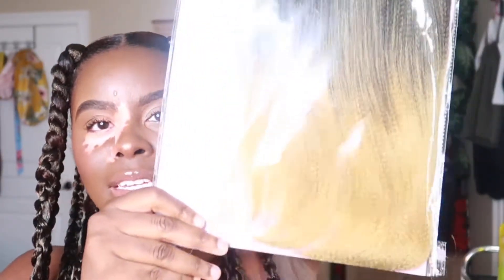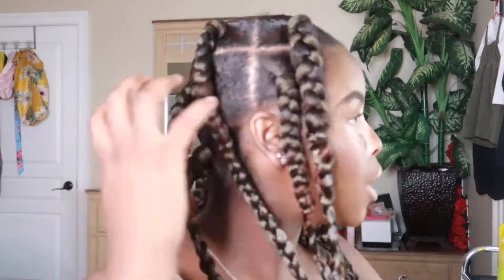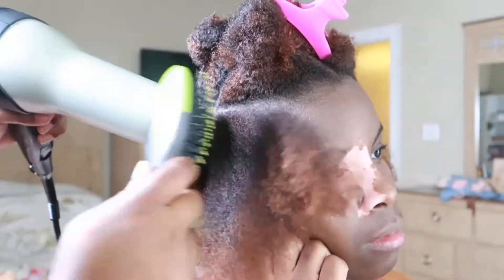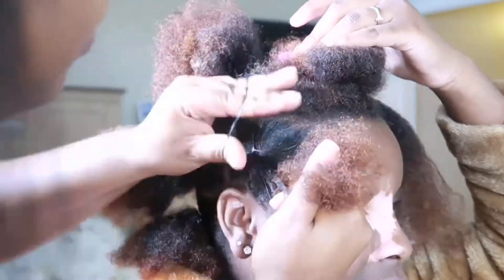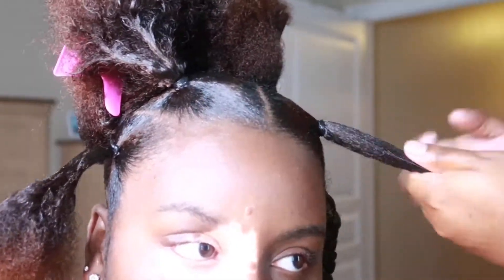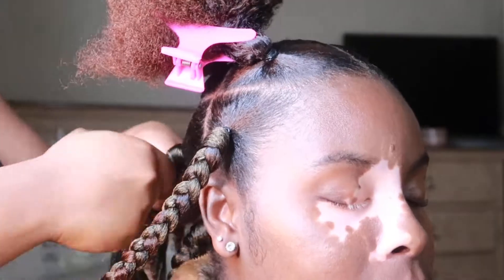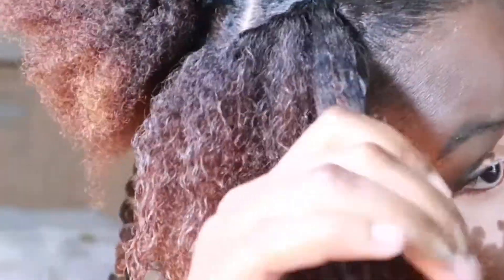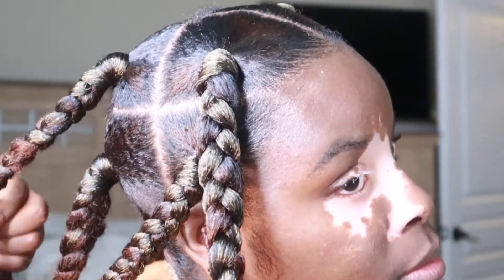Protective Style feat. DarlingUSA Hair | DOSEOFJASS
Hey my loves here’s a quick tutorial on how I achieved these cute jumbo knotless braids. You can style this pre-stretched hair from quick low-maintenance styling to long-term protective styling

Hair: Darling USA - Darling Pre-Stretched Braiding Hair - #1/27 Available now at Walmart